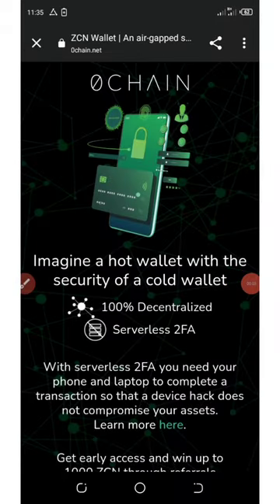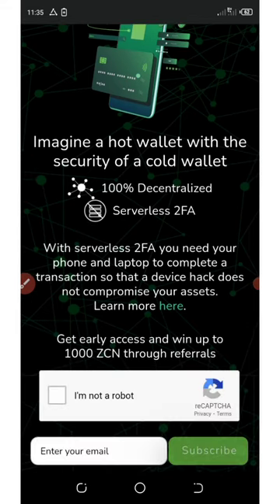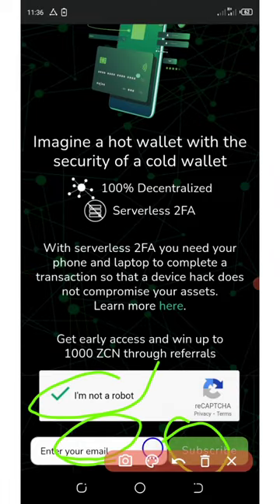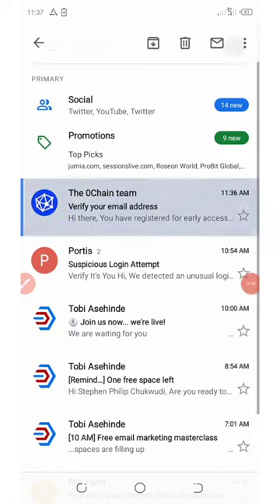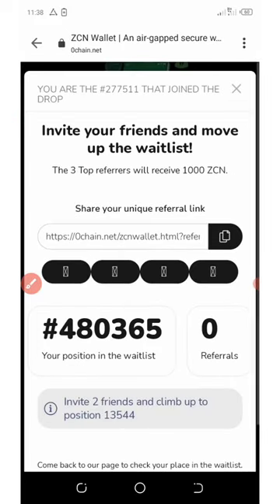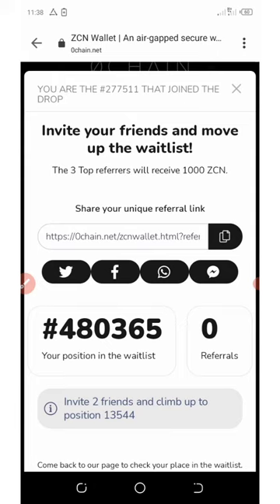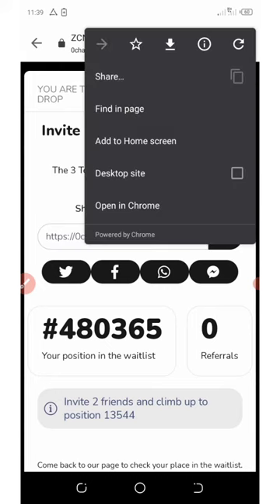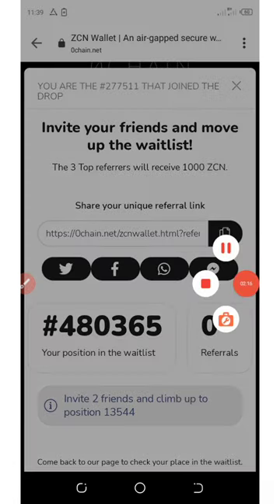0chain Wallet Airdrop || Claim Free 1000 ZCN Tokens || Limited Offer Guys 💪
New similar airdrop like CHAINGE.FINANCE is out again guys hurry and take your position now!!! If u missed chainge.finance airdrop then dont miss this one LETS GO!!!

If you are a pro then use this link:

Contract Address:
Network:
Token Name:
Symbol:
Decimal: